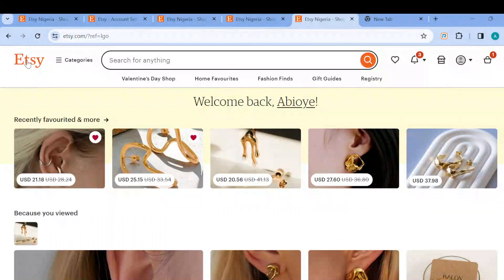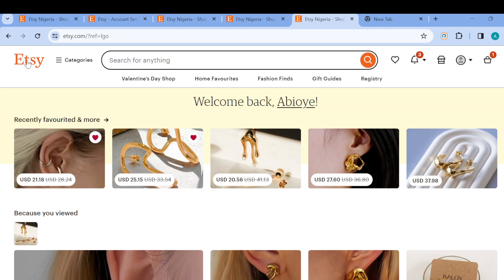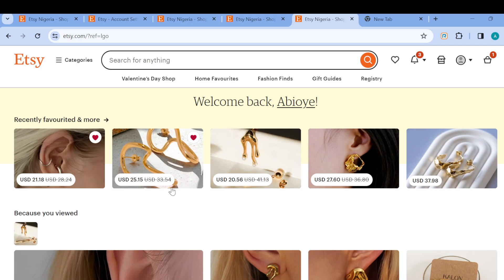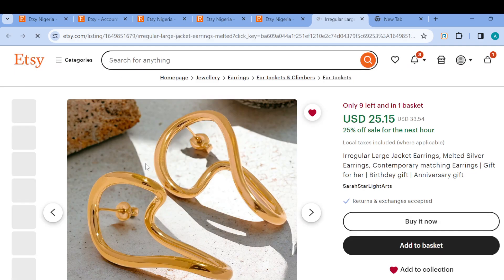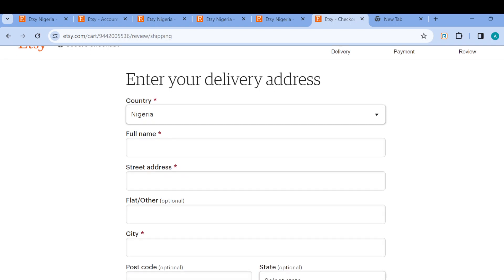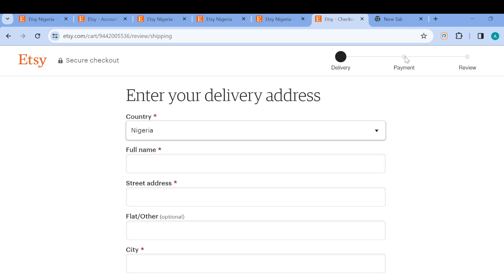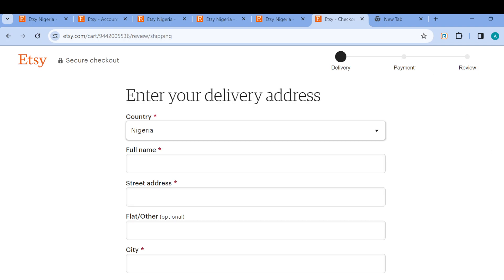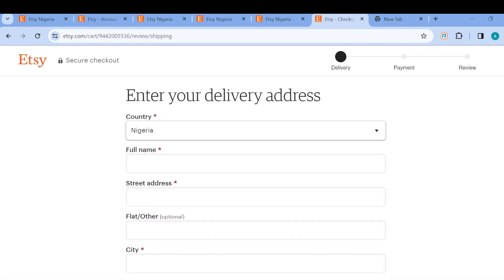How To Pay Without Paypal On Esty (Easiest Way)​​​​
Today we talk about How To Pay Without Paypal On Esty, so stay until the end of the video to see the full explanation.